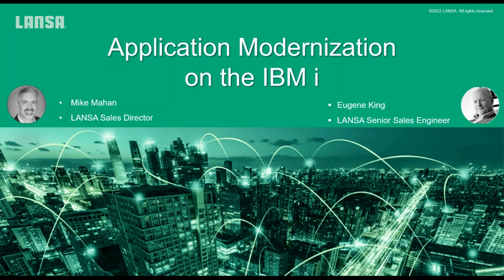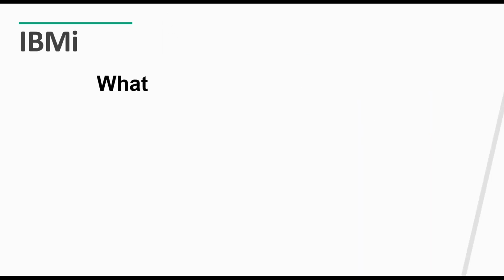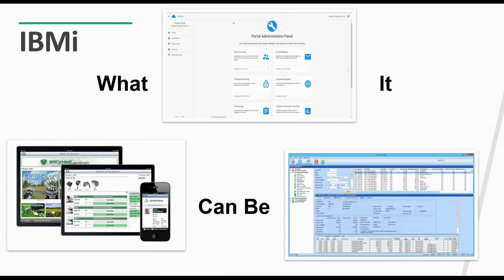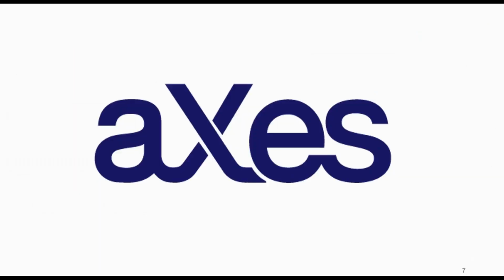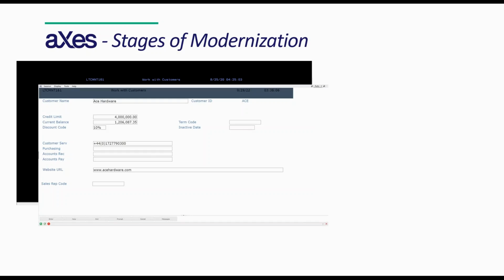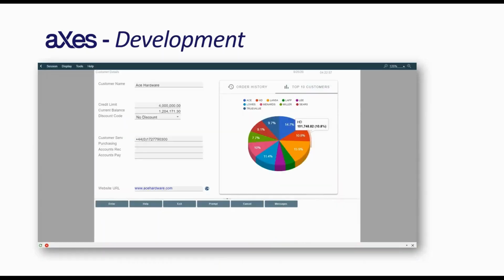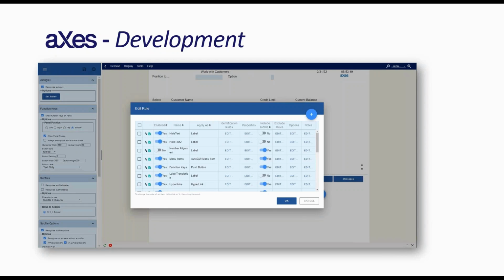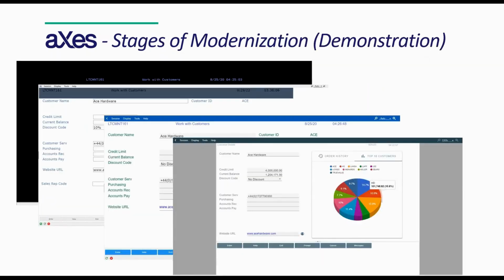Application Modernization on the IBM i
A webinar on application modernization for the IBMI, covering refacing, repurposing, and extending applications. The IBMI is highlighted for its reliability and stability, and its use for portal front ends, mobile applications, and web-based interfaces.

Timestamps:
0:00 - Introduction
0:33 - Contents
2:08 - Quick Comparison
3:43 - Three Different Tools